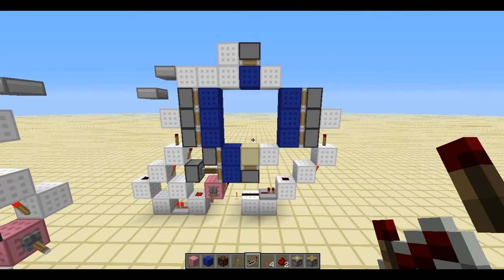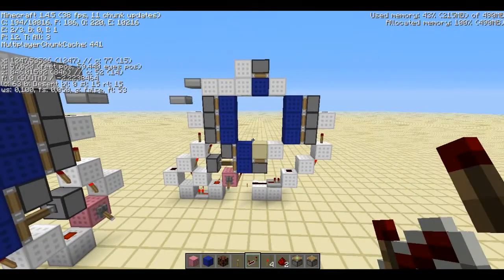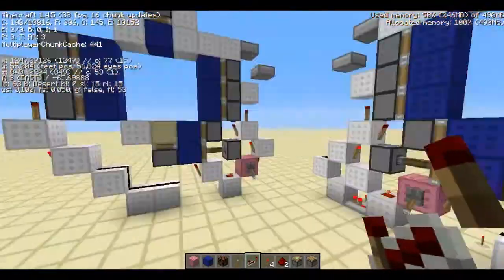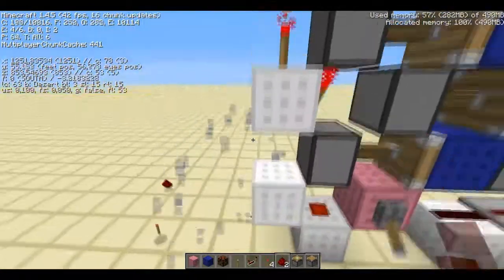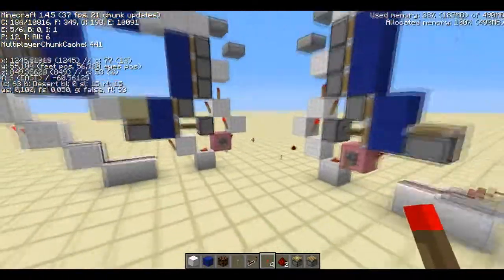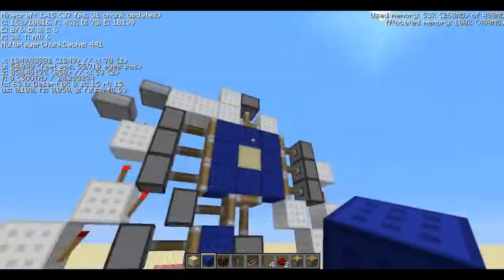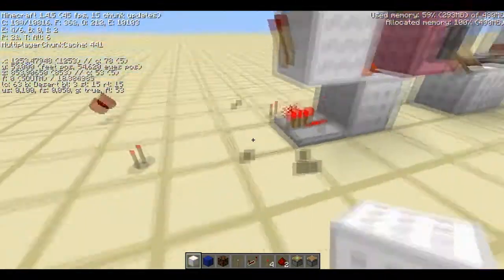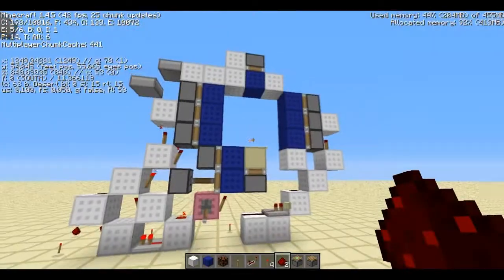Cubehamster's door fix | Redstone with Fenno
So cube's 3x3 door he made the other day appeared to have broken in 1.4.5, so here's a quick and easy fix for that. The door might not work in 1.4.5-generated land, or it has something to do with chunk-dependency. This easy fix requires you to have one more redstone repeater, dust and torch at handy.